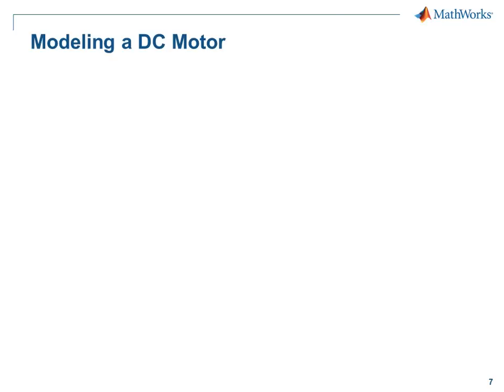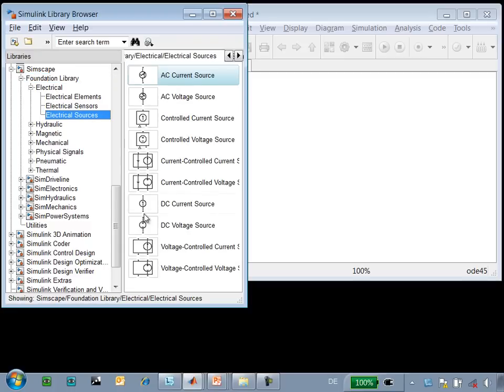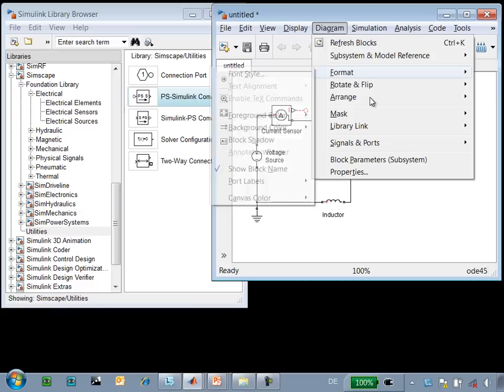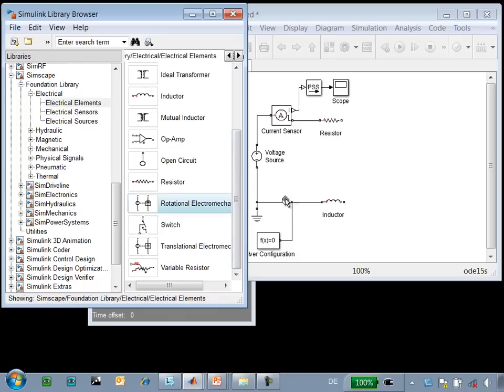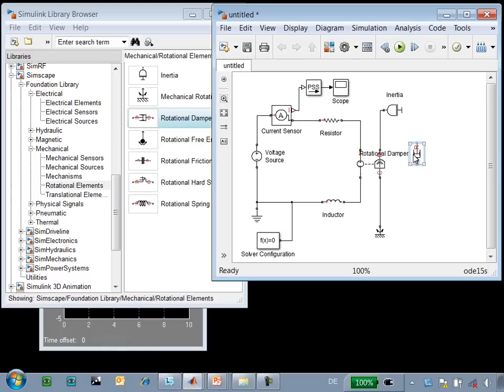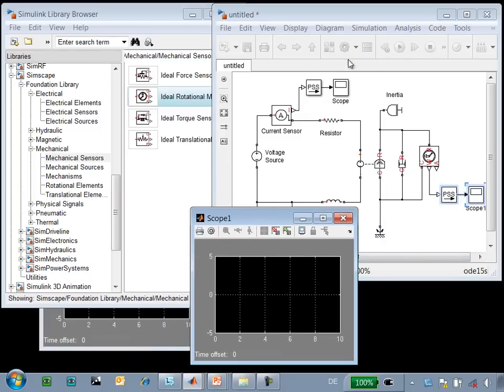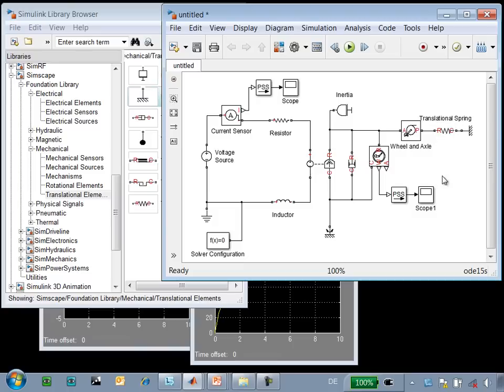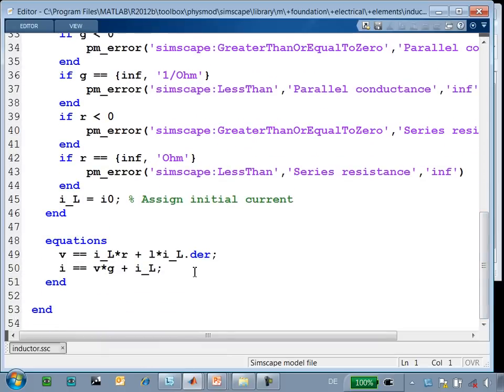Modeling a DC Motor - Previous Release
Model a DC motor using electrical and mechanical physical modeling components.